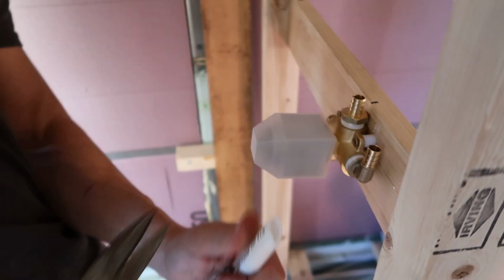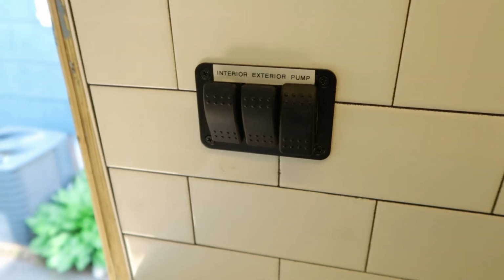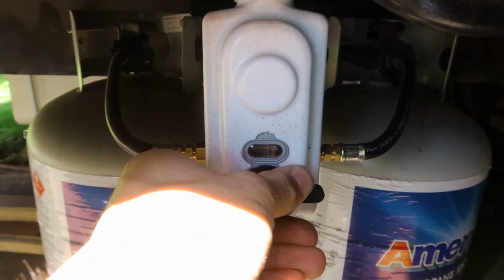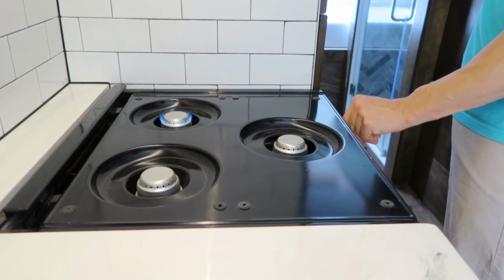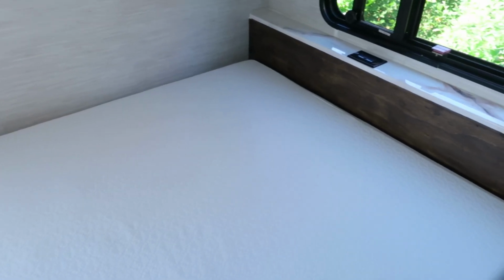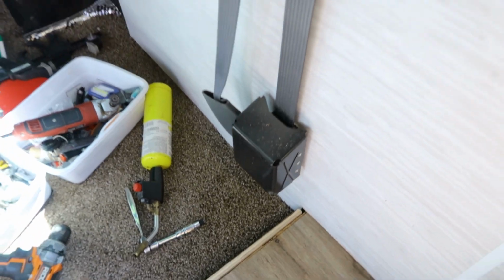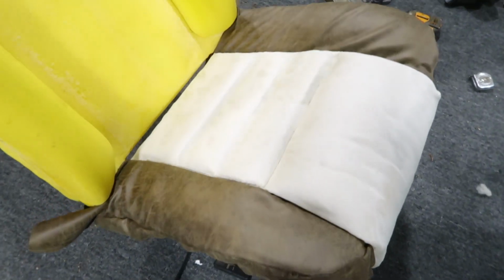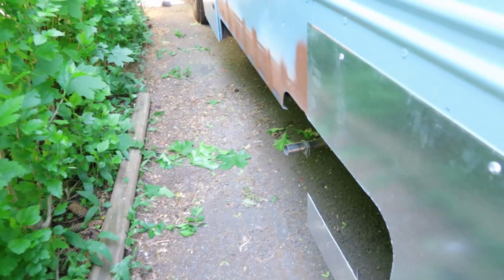Making Sure My Skoolie WORKS.... Bus Conversion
Over the past year that I've been working on this bus, Ive added a lot to it. But now it's time to fully test these things and make sure the Skoolie is in working order. From using the water to making sure we have a place to sleep.